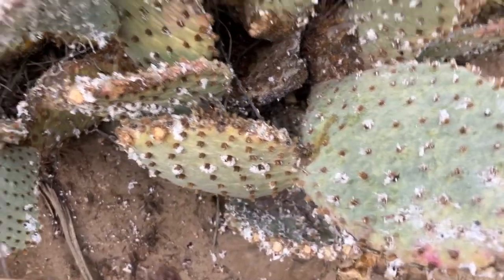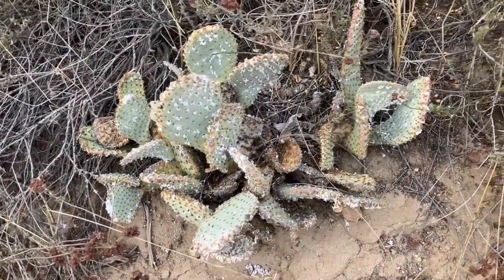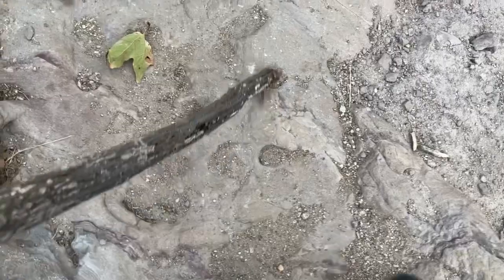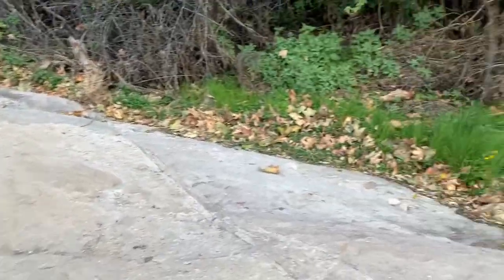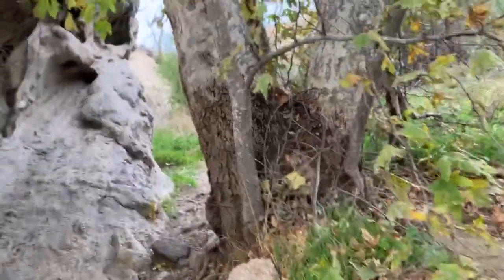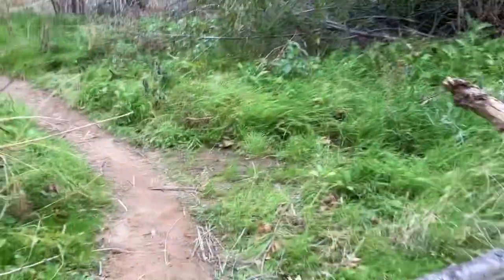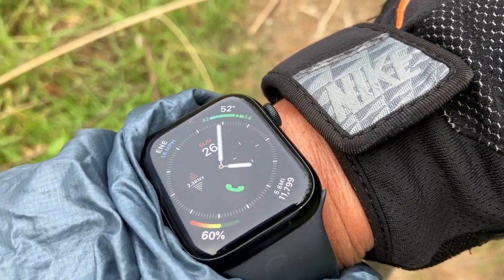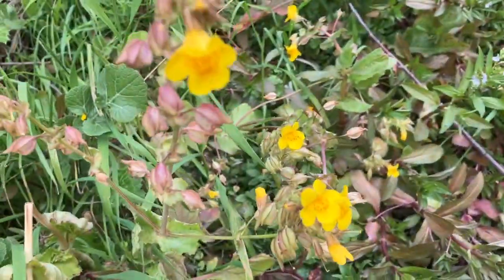PCT 2023 - Weird Fungal Prickly Pear Cactus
Never seen anything like this before. Vasquez Rocks in Agua Dulce, California on the Pacific Crest Trail.